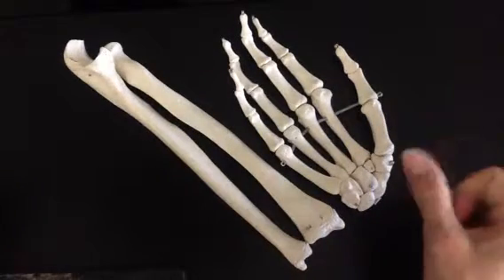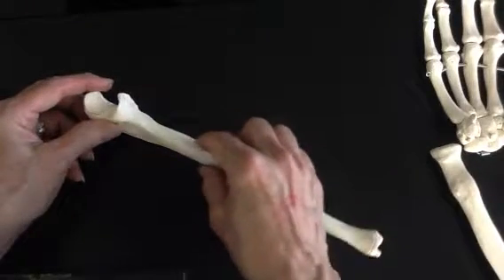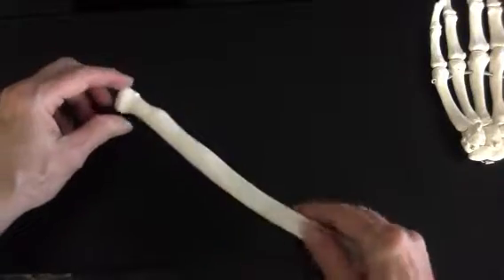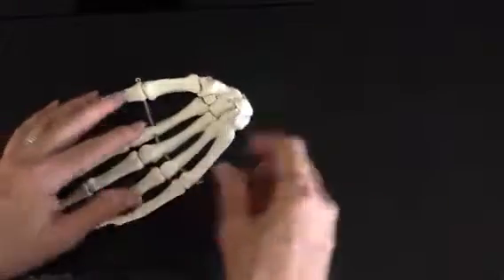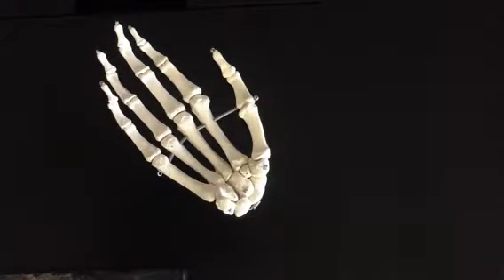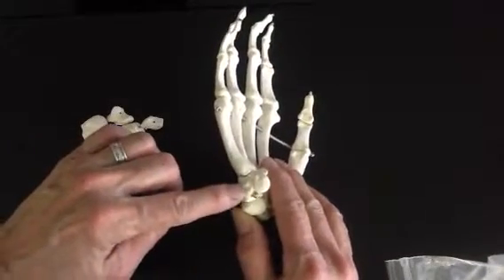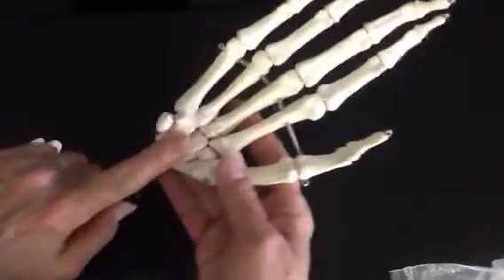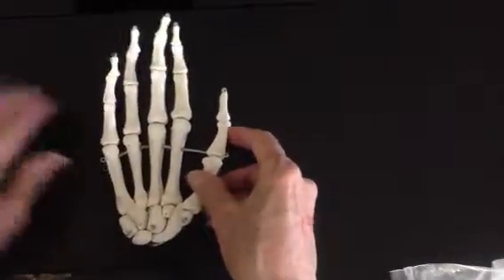Prof. Wilson on the bones of the forearm and hand See all Prof. Wilson videos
Prof. Wilson covers the Appendicular Skeleton, this video is the bones of the forearm and the hand. A must see for A&P students.